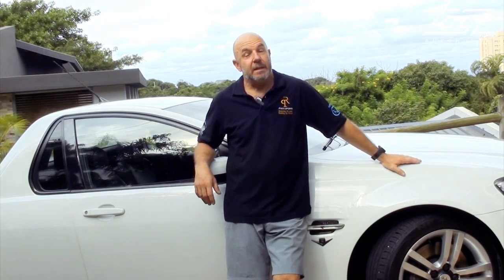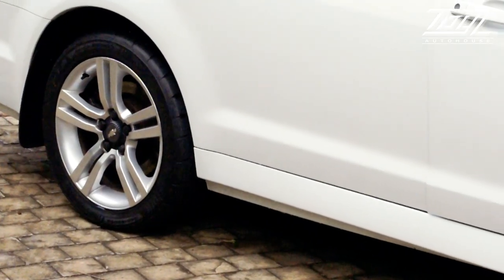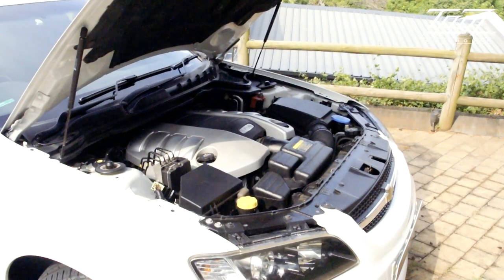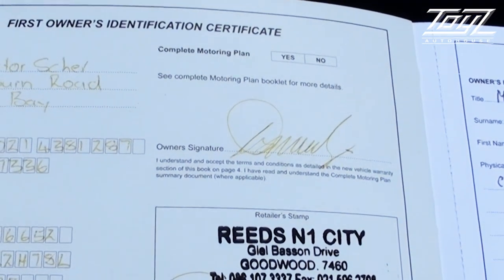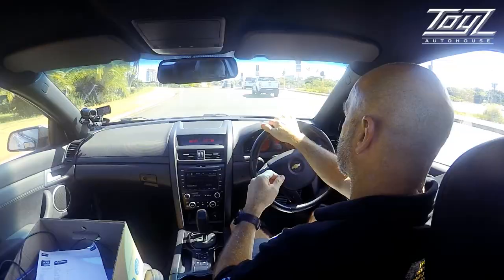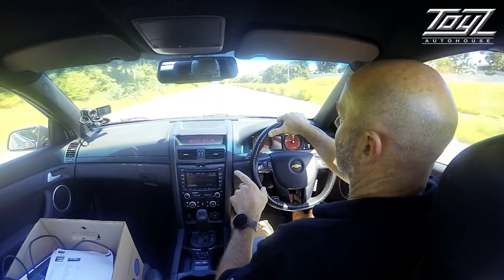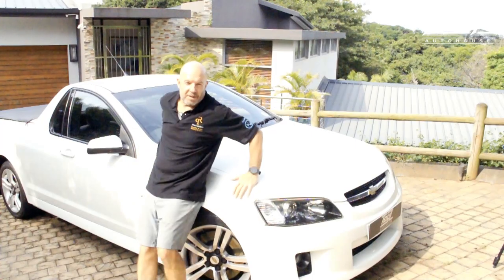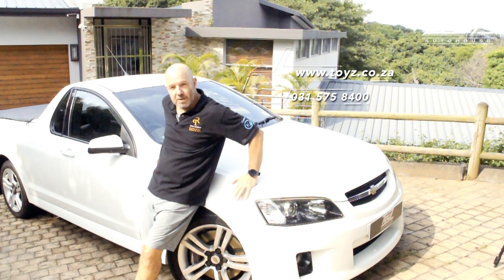2008 Chevrolet Lumina SS ute 6,0L V8 auto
18″ alloys; MF steering: audio, computer; Climate control; Electronic seat adjust; Auto lights; Front fogs; Black leather upholstery; CD player; Cruise control; Tonneau cover/ bin lining; 2 airbags; On board computer; Alarm/ immobiliser.